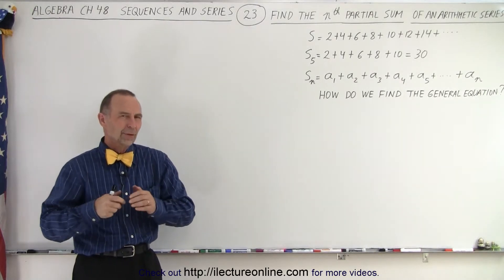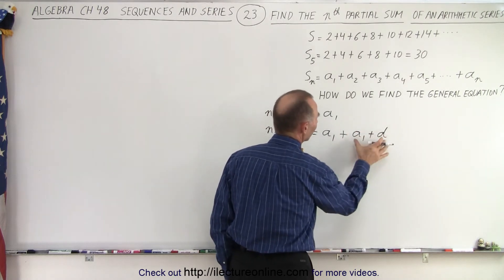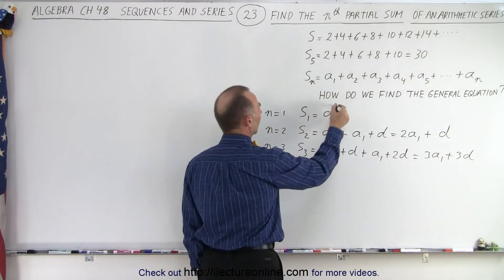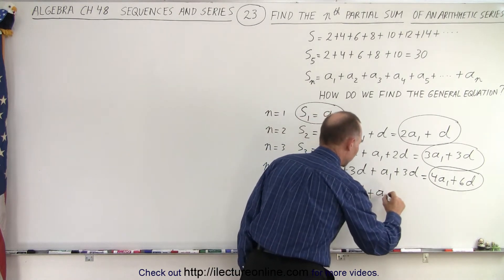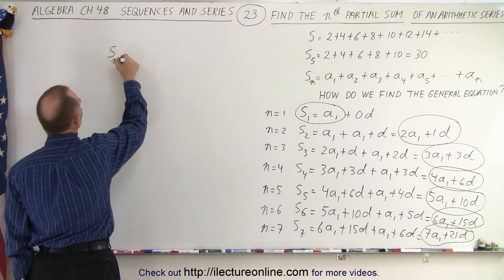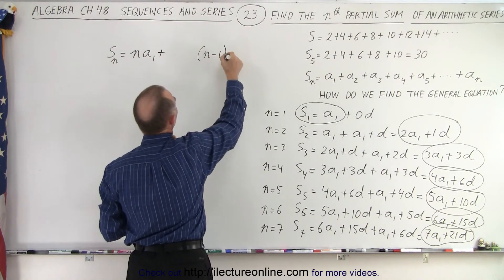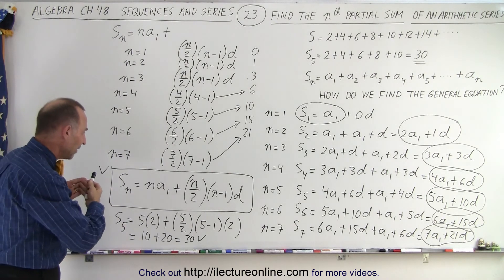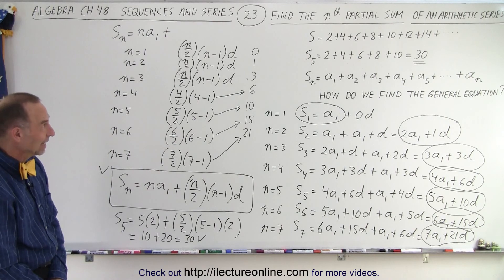Algebra Ch 48: Sequences and Series (23 of 34) Find the nth Partial Sum of the Arithmetic Sequence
Given: S=2+4+6+8+10+12+15+…
S5=2+4+6+8+10=30
Sn=a1+a2+a3+a4+a5+...+an
Find: Sn=?